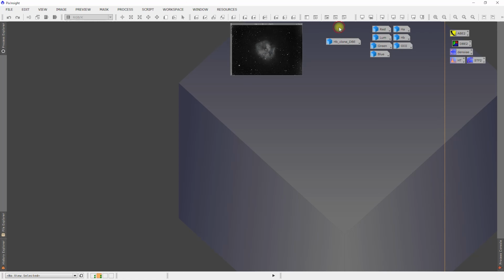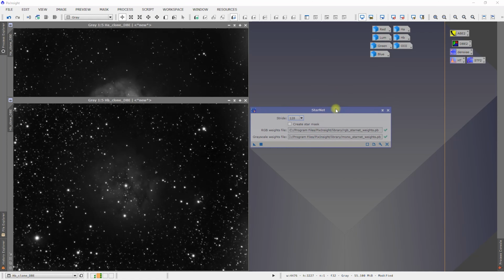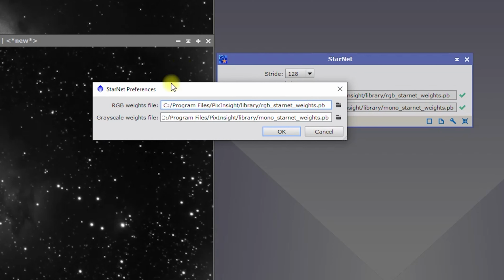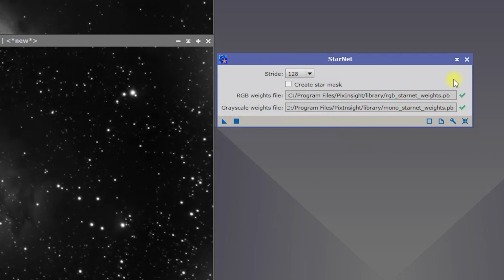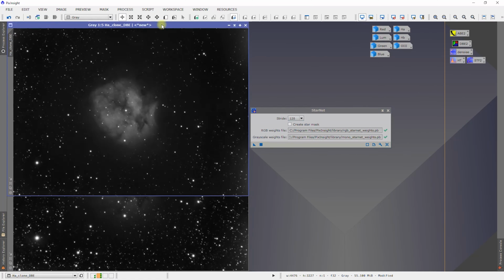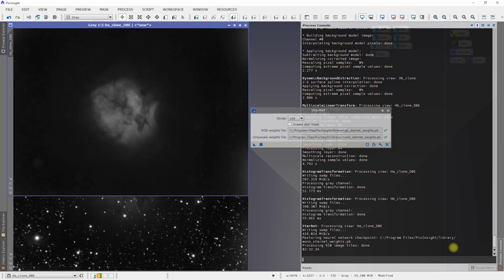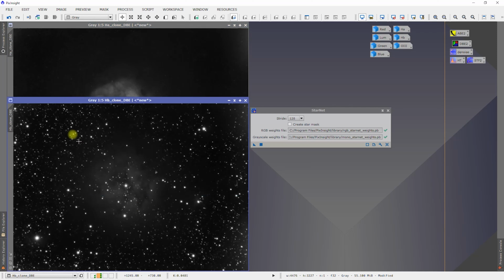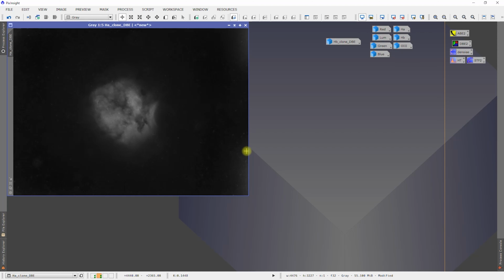EP197 P21 - StarNet Process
In this part I discuss how I use the PixInsight StarNet Process on the narrowband images.

0:00 Intro
0:14 StarNet Process
5:52 Outro